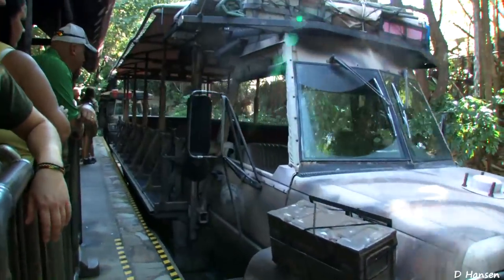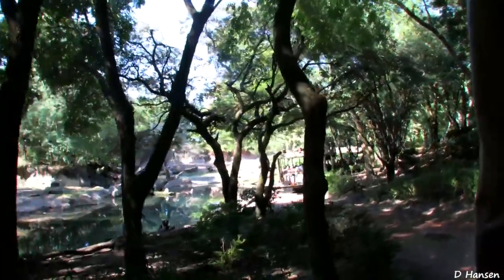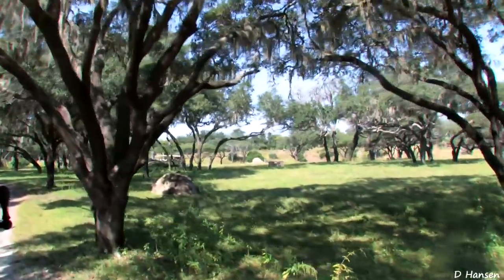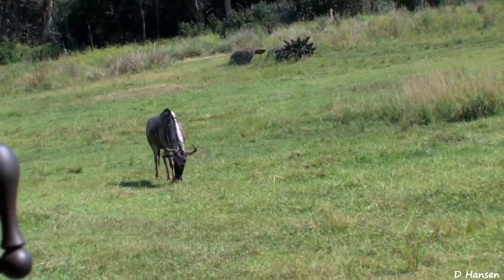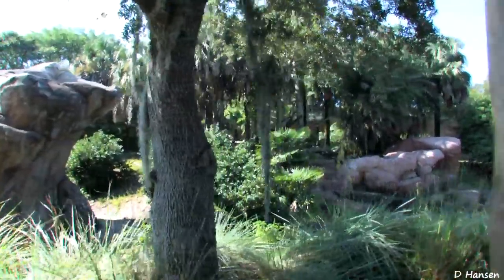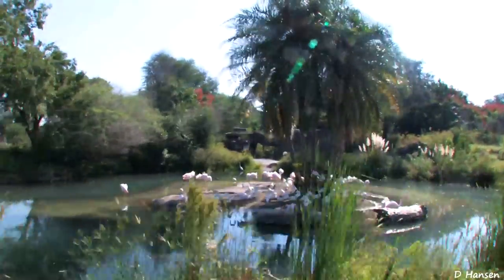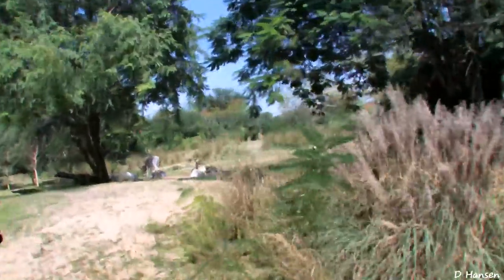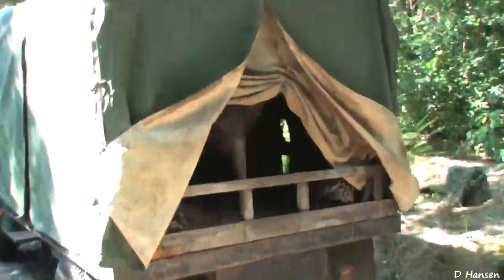♥♥ Kilimanjaro Safaris at Walt Disney World's Animal Kingdom (in HD)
Download this HD video (for free) to your iPad or Apple TV Kilimanjaro Safaris, an attraction for Guests of all ages, provides the chance to see African animals including giraffes, black rhinos and lions, as they roam the 100-acre savanna in the Africa area of Disney's Animal Kingdom theme park.

The Kilimanjaro Safaris tour begins in the Harambe Wildlife Reserve, across the river from Discovery Island. Climb aboard a rugged open-sided safari vehicle for an exciting expedition through the wildlife preserve. The ride can be a bit bumpy as it crosses rickety bridges, rocky hills and rivers—but you're rewarded with spectacular animal sightings.

Since animals have minds of their own, no two Kilimanjaro Safari experiences are the same. You may even catch a glimpse of one of the many baby animals that were recently born at Disney's Animal Kingdom theme park.

Perhaps you'll see one of these species:
•Antelope
 •Baboon
 •Black rhino
 •Cheetah
 •Crocodile
 •Elephant
 •Flamingo
 •Gazelle
 •Giraffe
 •Hippopotamus
 •Lion
 •Okapis
 •Ostrich
 •Warthog
 •White rhino
 •Wildebeest
 •Zebra

The attraction concludes when your tour guide receives word that poachers have taken a baby elephant from its mother. Your truck takes off on a chase to help save the infant animal from harm.

You never know what amazing animals you'll see on Kilimanjaro Safaris.

I licensed this video under the Creative Commons license which means that you may copy and upload this video — no need to give me credit.  (This video is available in the YouTube video editor).